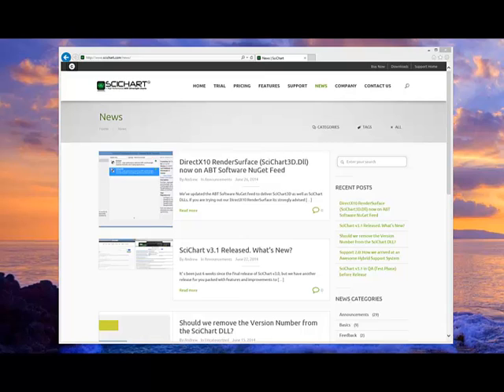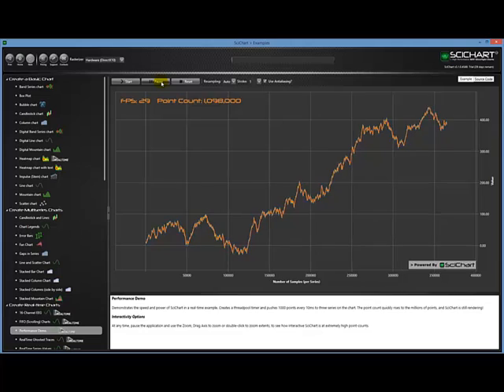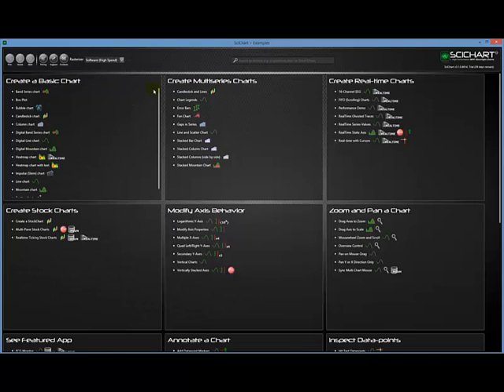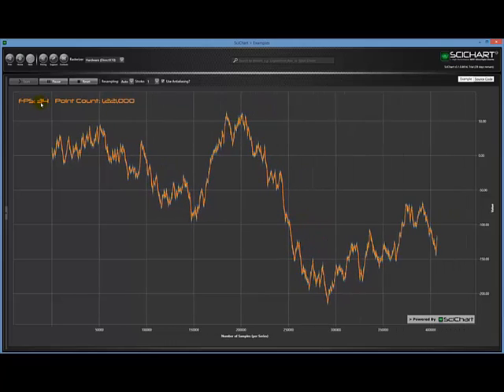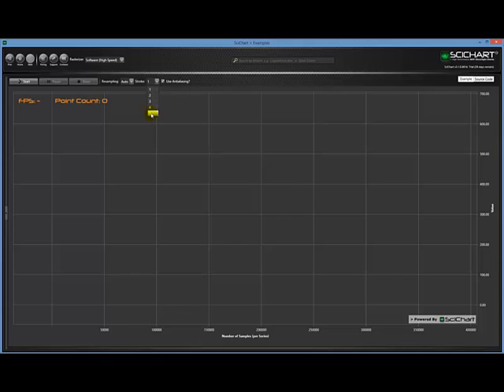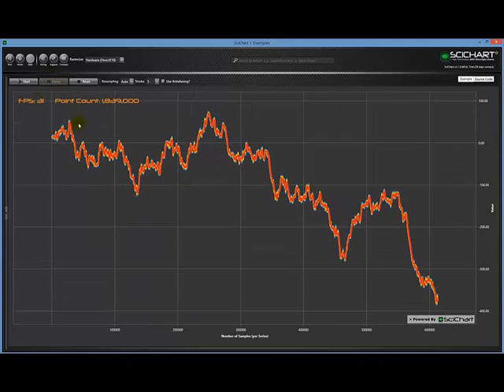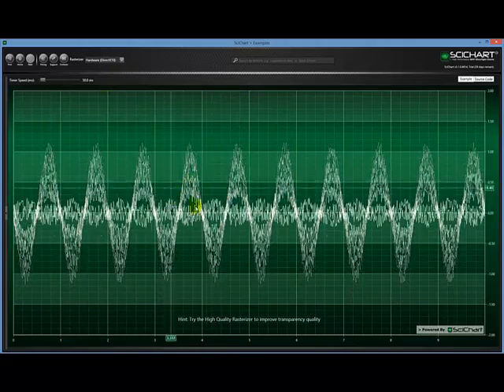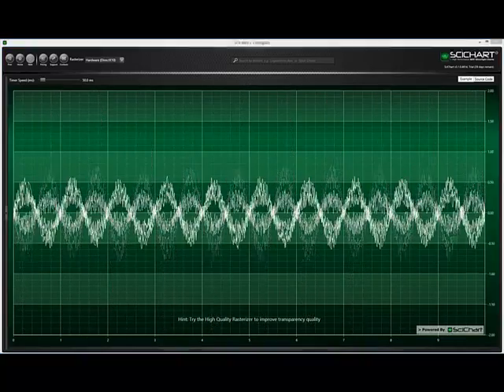Maximum Performance: DirectX vs Software Rendering in WPF Charts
Unlock the full potential of DirectX rendering in WPF charts. This video demonstrates the critical hotfixes in SciChart v3.1 (build 4614) that resolve performance issues, screen flicker, and memory leaks in the DirectX 10 RenderSurface, ensuring buttery-smooth, stable real-time visualizations.

We engineered SciChart to push the limits of WPF performance. This update showcases our commitment to solving the toughest rendering challenges, providing the robust, high-performance foundation demanded by scientific, medical and financial applications.

What you’ll see in this demo:
– DirectX Renderer Hotfixes: Resolving performance bottlenecks, flicker, and memory leaks
– Side-by-Side Comparison: DirectX vs. Software rendering performance under stress
– Stable Real-Time Rendering: Achieving flawless performance for mission-critical dashboards

– Unmatched WPF Chart Performance: Leverages DirectX for maximum rendering speed
– Proactive Issue Resolution: Rapid fixes for critical performance and stability issues
– Built for Demanding Applications: Handles real-time data and massive datasets with ease
– Trusted by Industry Leaders: The go-to solution for high-stakes data visualization

SciChart provides the cutting-edge WPF charting components that empower developers to build applications without performance compromises. From its origins in solving impossible data visualization challenges, our DirectX rendering engine now delivers the stability and speed required by the world's most demanding applications.